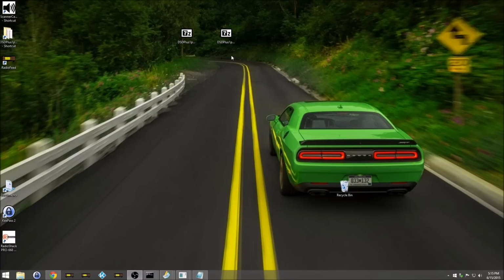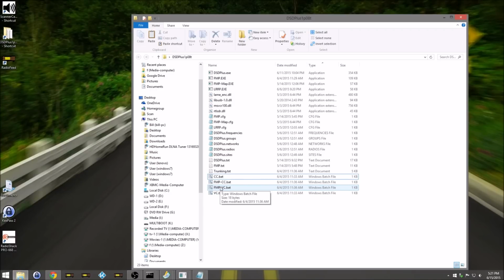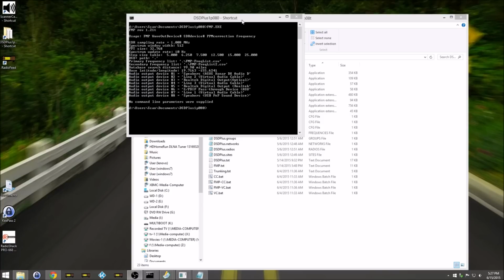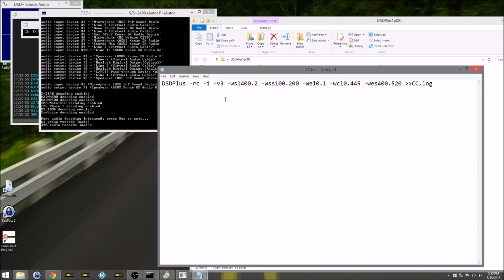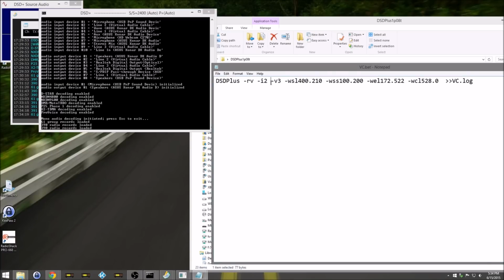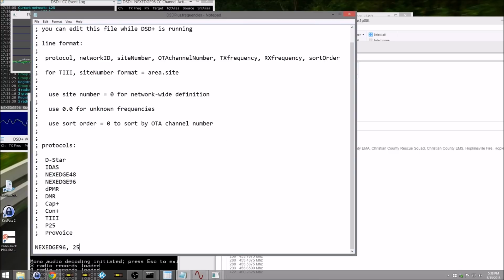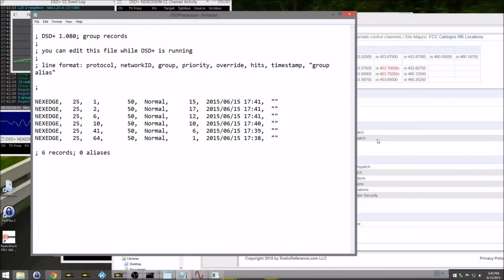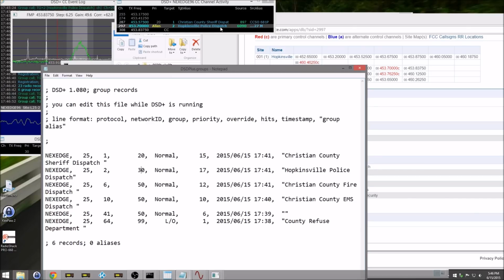DSDplus Trunking Setup 1.08t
This is how to install DSDplus to do trunking using version 1.08t available from the fast lane early access.

Some note from the maker of DSDplus:
FMP and DSD+ audio device numbers are "different" because FMP uses output devices and you were looking at DSD+ input devices (which is correct when linking to FMP/SDR#); in/out numbers can be different because you might have different devices, like an extra input or output device, which can shift all of the following devices numbers.

Also, if you make a device the default in or out device, it becomes in or out device #1 (IIRC), which again, shifts the other device numbers.

Network and site names have to be manually added to the DSDPlus.networks and DSDPlus.sites files. Systems do not broadcast these names.

When trunk voice following, the four FMP/DSD+ console windows ("DOS windows") do not provide much useful information; they can be minimized (by clicking minimize button in upper right corner of window)